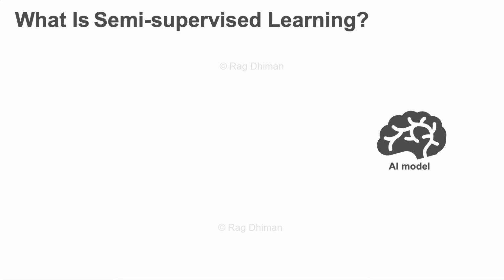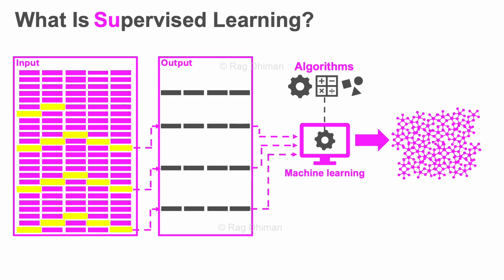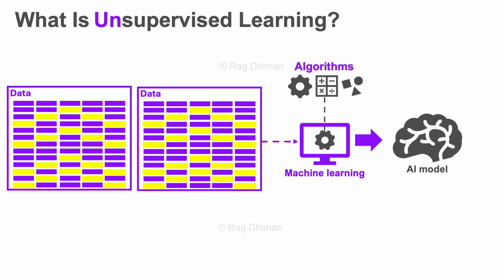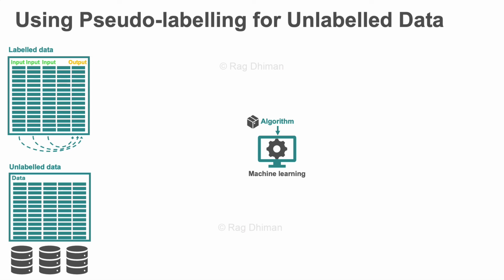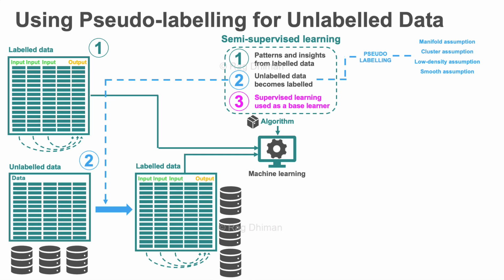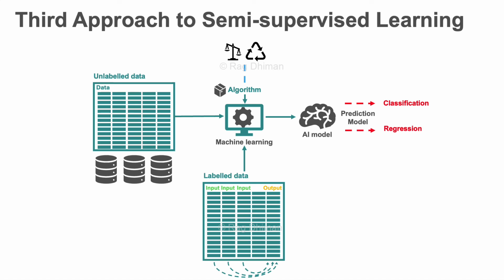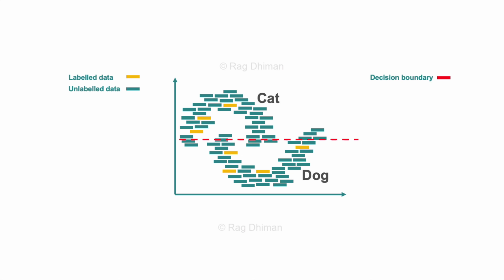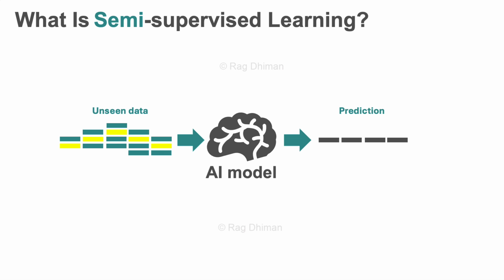Semi-Supervised Learning Explained: The AI Breakthrough Combining Labeled & Unlabelled Data!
Semi-Supervised Learning (SSL) is the **game-changer** in machine learning that's powering the latest AI models, from Large Language Models (LLMs) and chatbots to advanced image recognition! 🧠

In this video (part of the AI Basics series), you'll discover how SSL cleverly combines the precision of **Supervised Learning** with the scale of **Unsupervised Learning** to train superior AI models with less effort. Learn about real-world applications, the core techniques like Pseudo-Labeling, and how it dramatically improves an AI model's ability to make accurate predictions.

**💡 Key Takeaways You Will Learn:**
* What Semi-Supervised Learning is and why it's a powerful hybrid technique.
* The difference between Classification (e.g., image recognition) and Regression (e.g., health prediction) models.
* How SSL leverages both labeled and *unlabeled* data for better generalization.
* In-depth explanations of Pseudo-Labeling, Two-Stage Training, and Hybrid Training methods.
* A visual demonstration (the Half-Moon Diagram) showing how SSL creates a better "decision boundary" for higher accuracy.

**Chapters:**
0:00 Intro to Semi-Supervised Learning (SSL) & AI Revolution
0:35 Classification vs. Regression: Model Predictions Explained
0:57 The Core of SSL: Combining Supervised & Unsupervised Learning
1:10 **Supervised Learning** (The Labeled Data Guide)
2:00 **Unsupervised Learning** (The Unlabeled Data Advantage)
2:38 The Semi-Supervised Hybrid Approach
3:15 How SSL Works: The Power of Both Datasets
3:35 Method 1: **Pseudo-Labeling** Explained Step-by-Step
4:50 Method 2: **Two-Stage Pre-training** Process
5:25 Method 3: **Hybrid Training** & Consistency Regularization
5:50 The Critical Role of Data Relevance in SSL
6:15 🌙 **The Half-Moon Diagram**: Visualizing the Better Decision Boundary
7:15 Conclusion & Why SSL Creates Better Prediction Models
7:45 Outro: Like & Subscribe!

*This video is part of the "AI Basics" series by Rag Dhiman.*